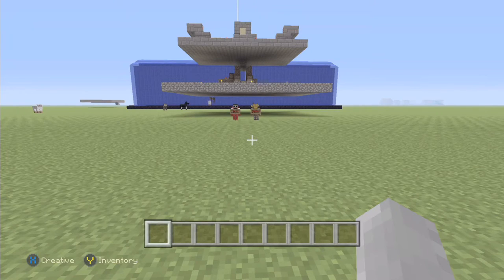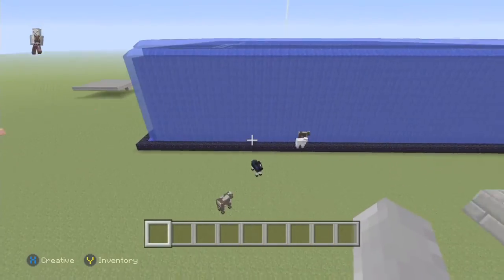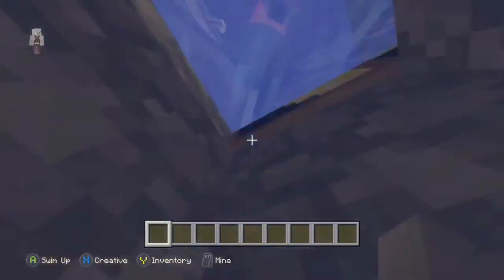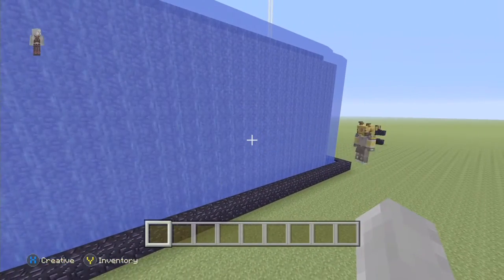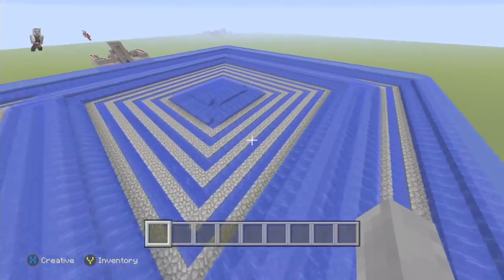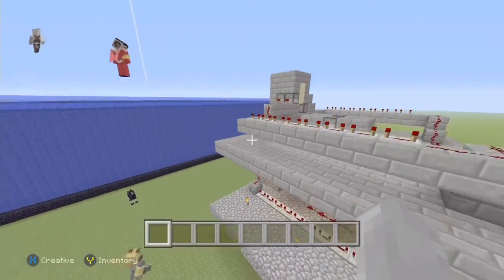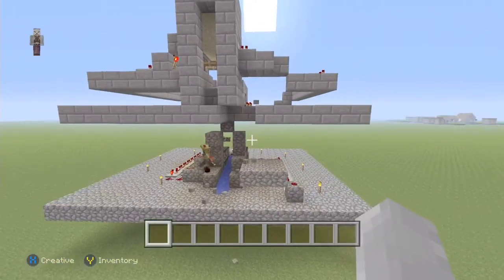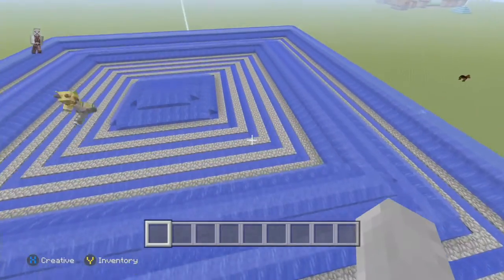Minecraft: How to make an Unraidable Base in Factions!!!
Hey everybody i'm back with another minecraft video and in this one I show you how to make a base where you can never get raided again. If you like these types of vids let me know and i'll start to do more. anyways hope you enjoy!!!

 If you want to play with me my gamertag is: UNSTOPPAB13 OG